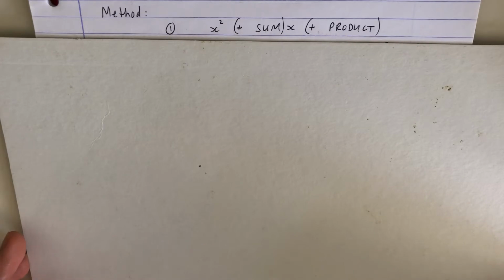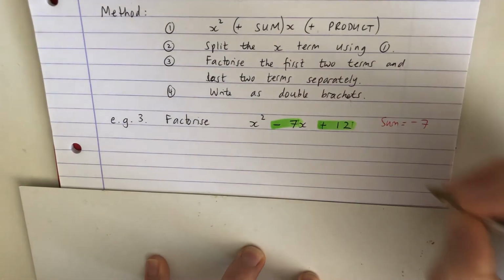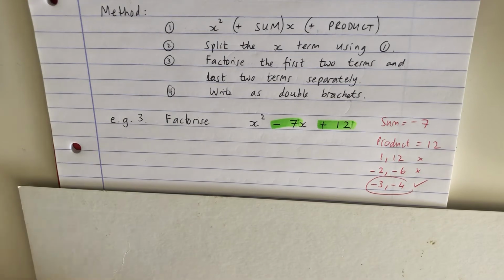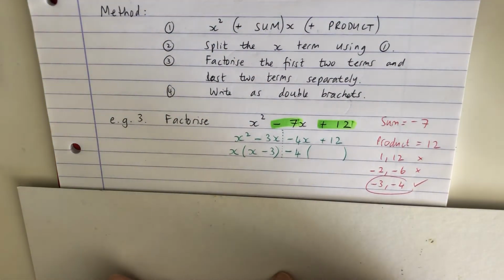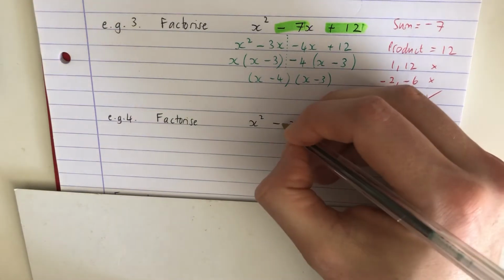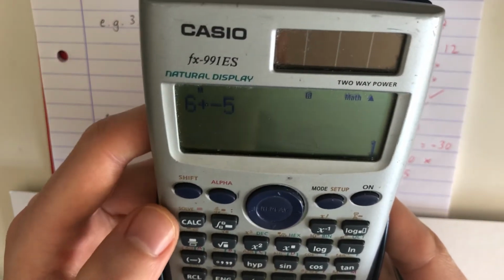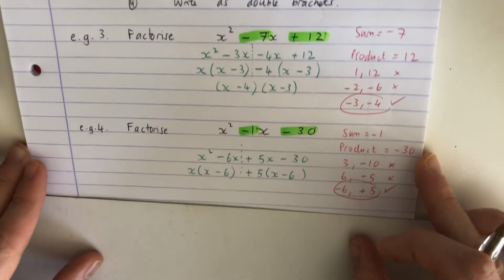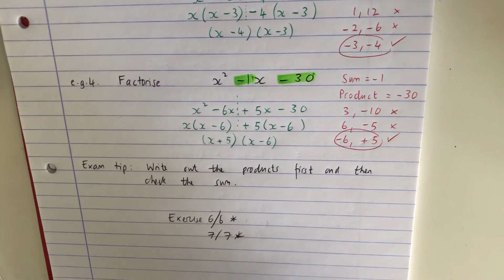Year 10: Factorising quadratics (double) PART 2